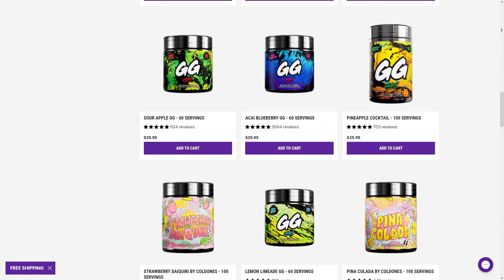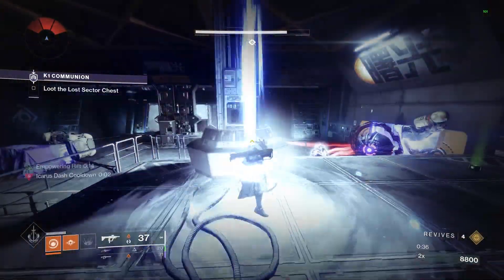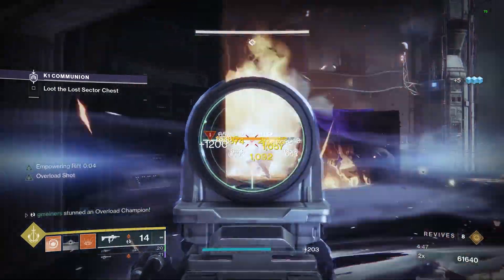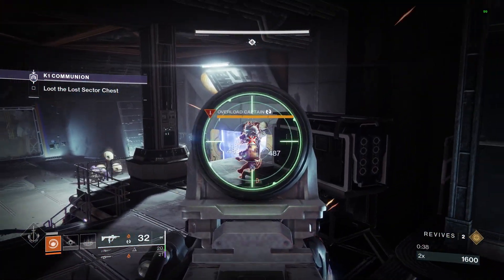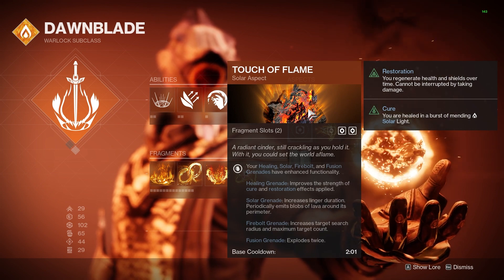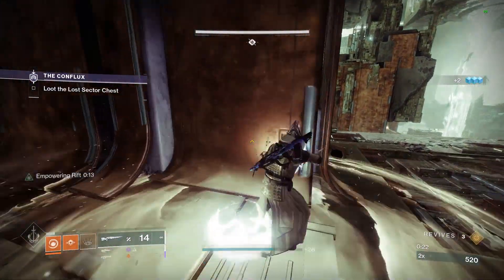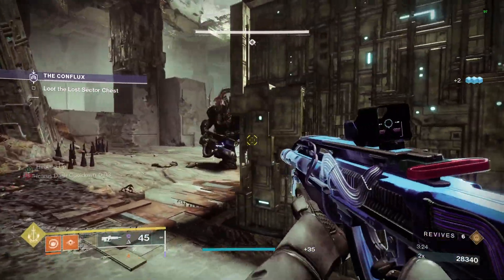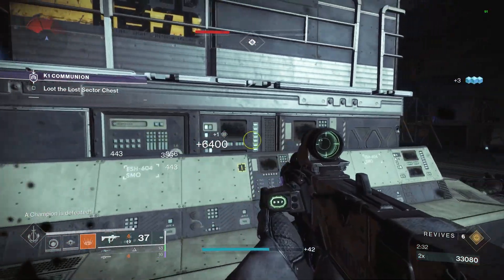This Mod Combo is going to make GM's WAY TOO Easy... (Destiny 2)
This video goes over the mod withering heat in destiny 2. This video also covers the mod revitalizing blast. This mod combo makes Grand Master Nightfalls and killing champions too easy.

~GAMER SUPPS!